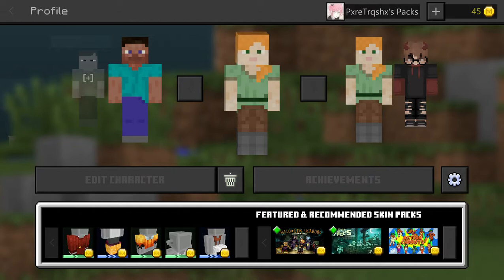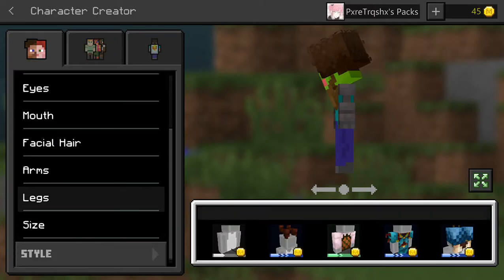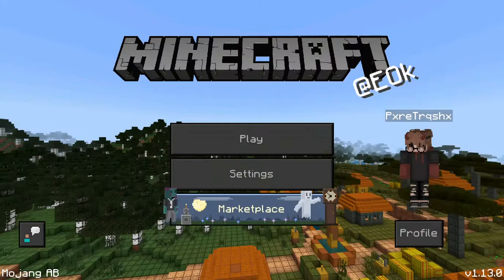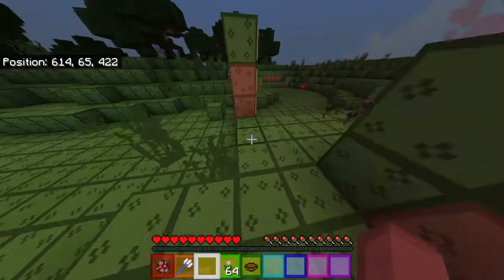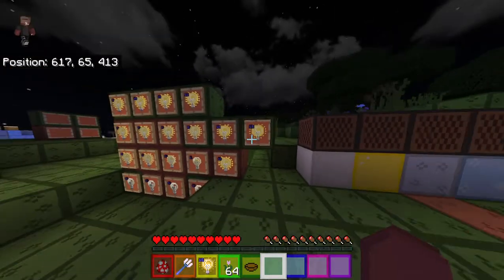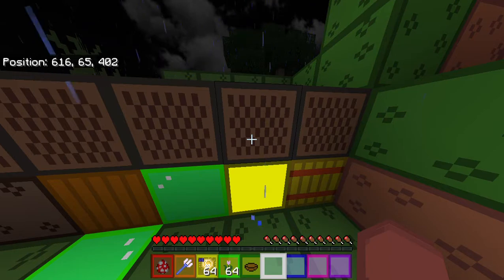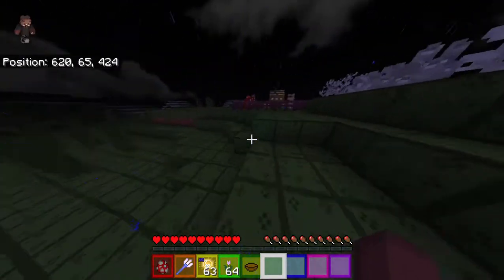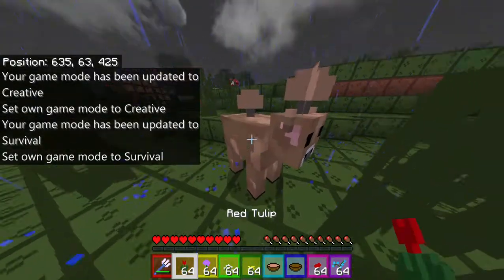New "The Brown Fox" Update! | Minecraft 1.13 Feature Showcase (foxes, Brown Mooshrooms, and More!)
It's me, Phwee, showing off all the features of 1.13 that I could find.

Game: Minecraft Windows 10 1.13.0